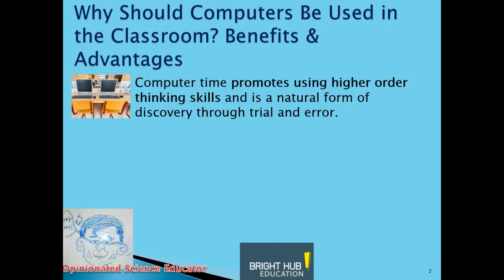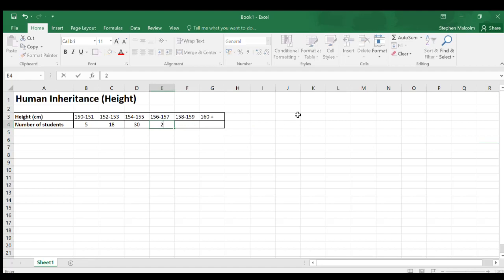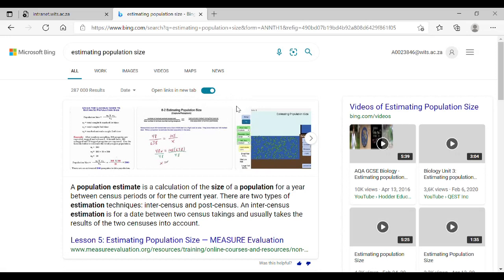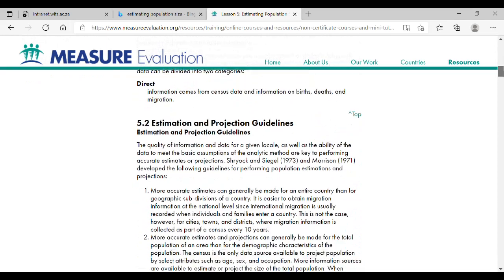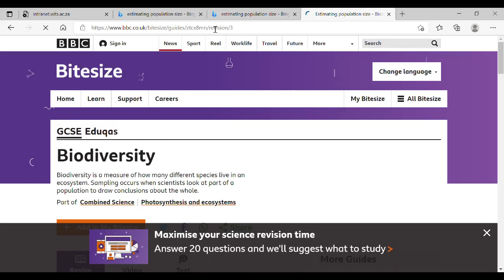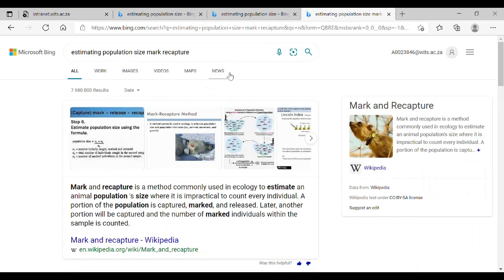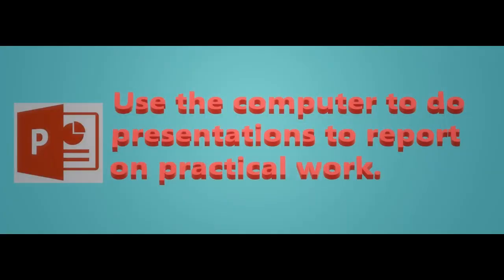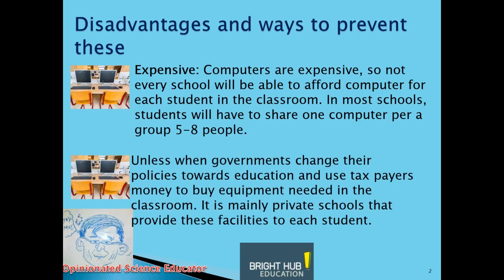Episode Six: Using ICTs- The Computer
In this episode I look at how computers can be used in the classroom when teaching. From using excel to record data and generate graphs, to using the internet to access information and report back after an investigation. There benefits of using are presented as well as what can be done to ensure they are not a distraction in class.